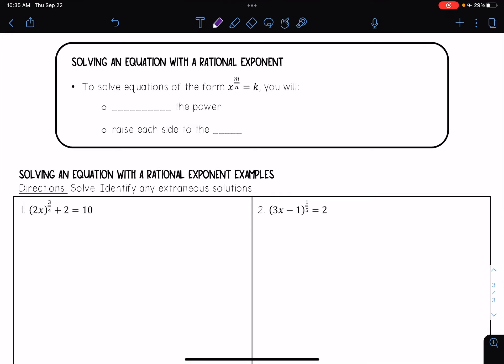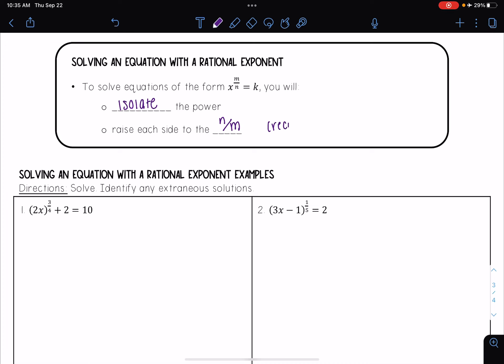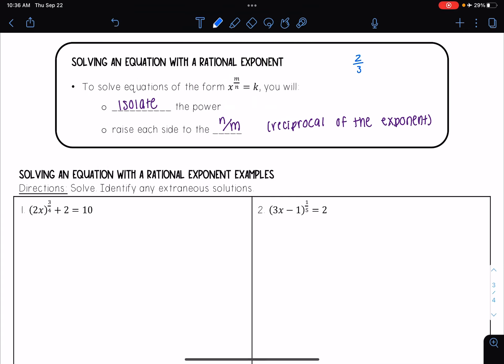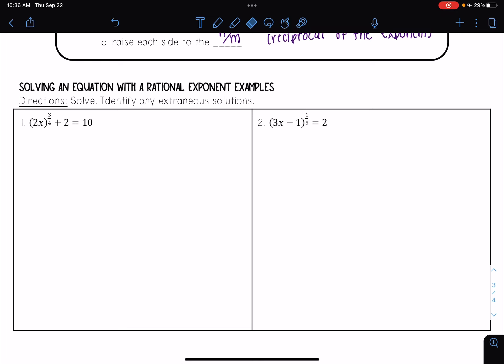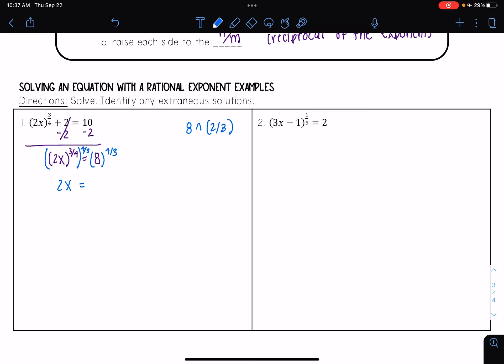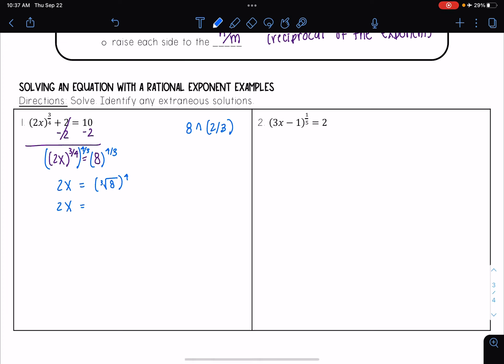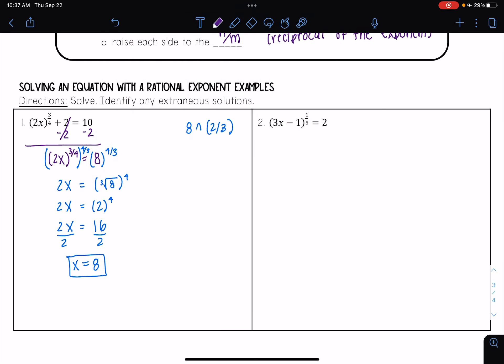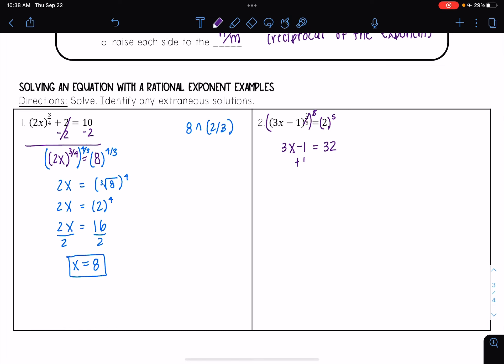Solving an Equation with a Rational Exponent